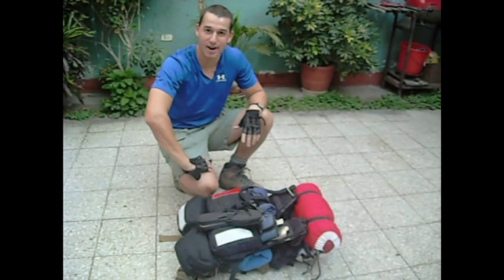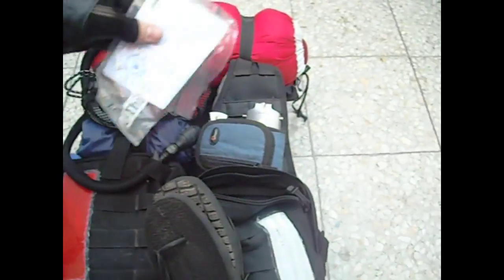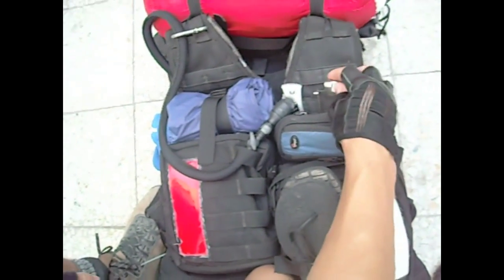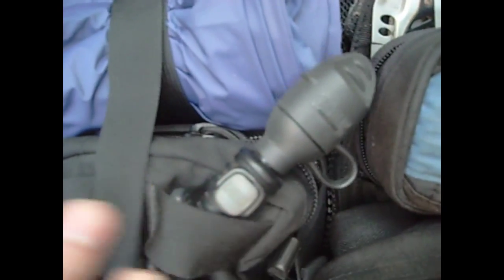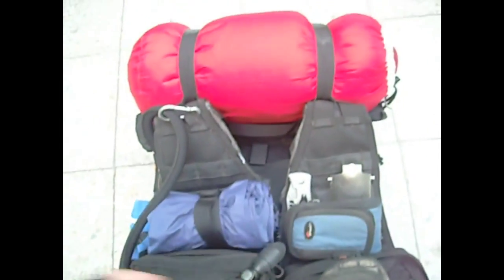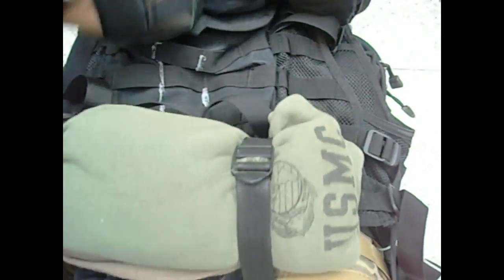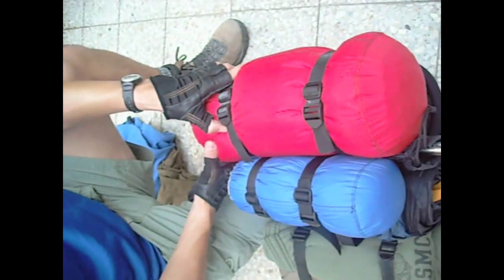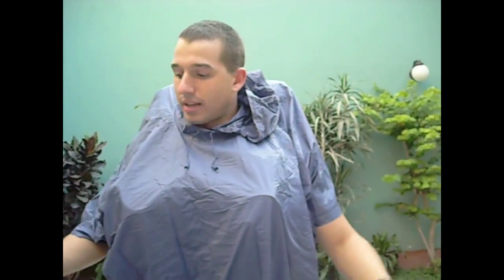The Vest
The Smile Trek is a 5,000-mile walk through Southeast Asia to fundraise for the International Children's Surgical Foundation, a charity that provides surgeries for children in the developing world who live with clefts.  Visit smiletrek.org for more info!